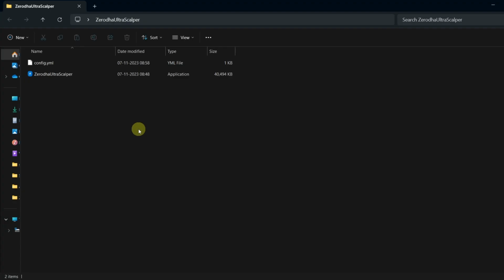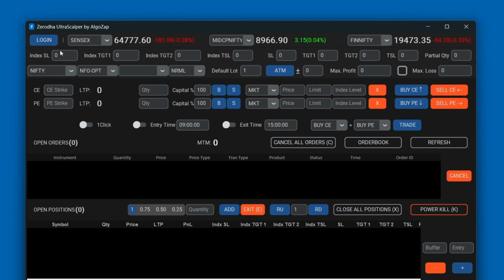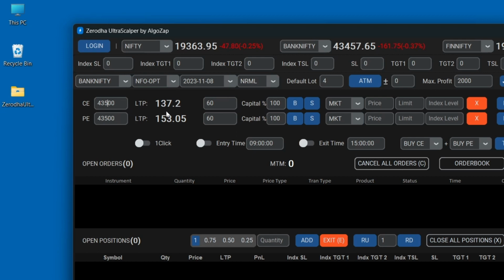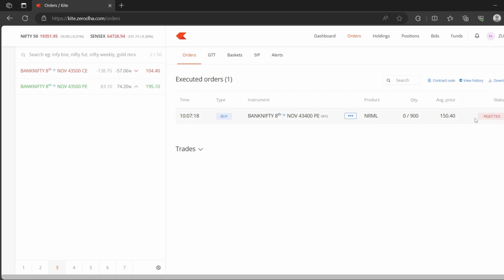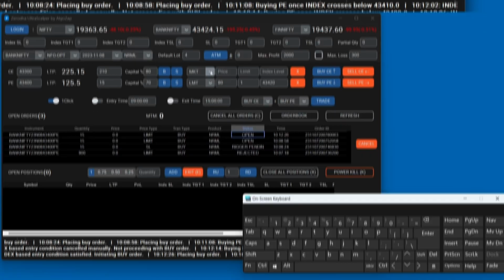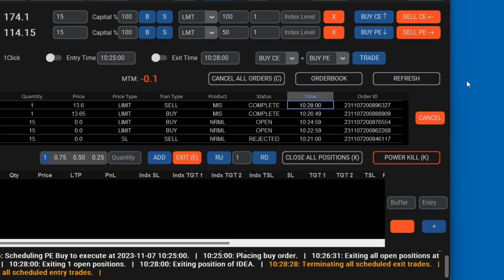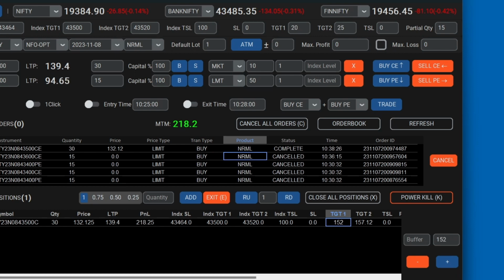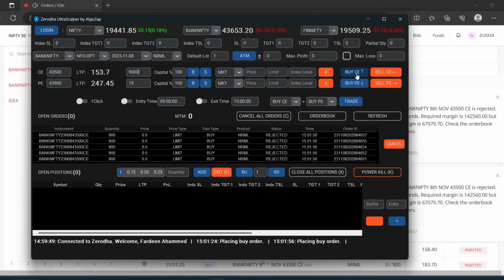Zerodha UltraScalper - Index Options Trading Tool | Free API✅|1 Click Scalping Software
Unleash the Power of Index Options Scalping with Zerodha UltraScalper - Zerodha options trading tool and Zerodha Algo trading.

Chapters:

0:00 Intro
0:29 How to Login
3:17 Multiple Indices LTP with % change
3:43 Index and Options SL, Target 1, Target 2 with TSL
4:43 Automated Field Population for Effortless Trading
5:40 ATM Button: Select Your Strikes with Ease
7:22 MTM Target and Stop Loss
8:26 Quantity Selection Based on Your Capital
9:20 Market and Limit Orders
11:10 Index-Based CE/PE Trigger
12:14 One Click Feature
14:08 Scheduled Trading: Setting Entry and Exit Times in the Tool
16:13 Executing Multiple Trades Simultaneously
16:55 Open Orders and Orderbook Features
17:49 Position Management: Live Demo
20:16 Roll Up and Roll Down Strikes